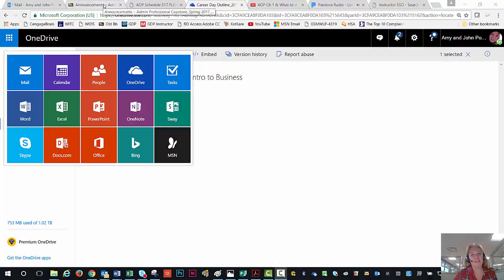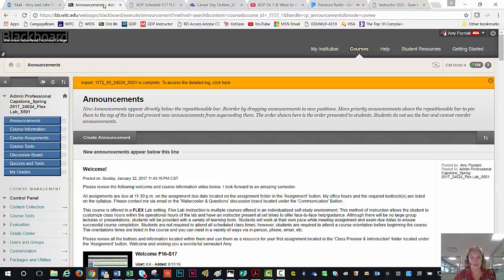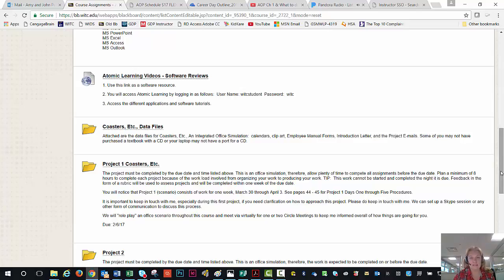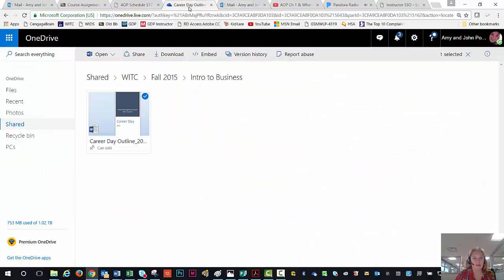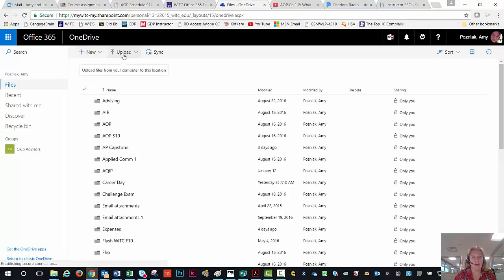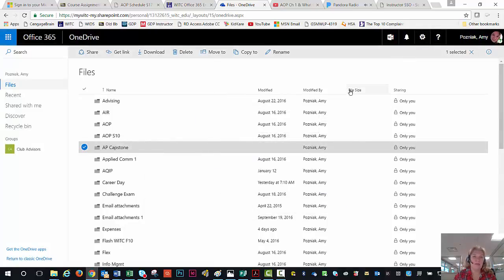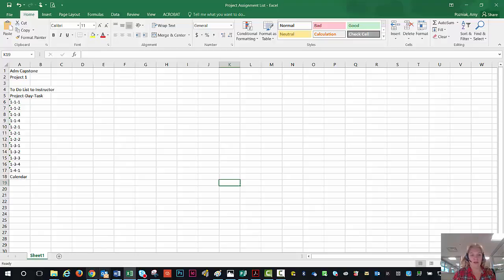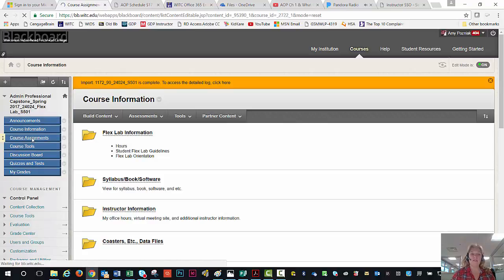AP Capstone Pr 1 & What to do next